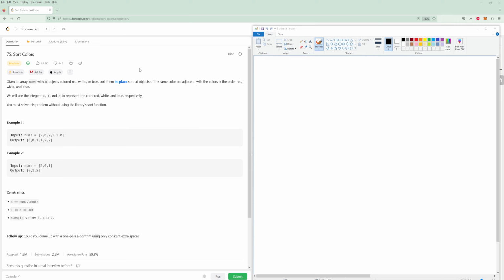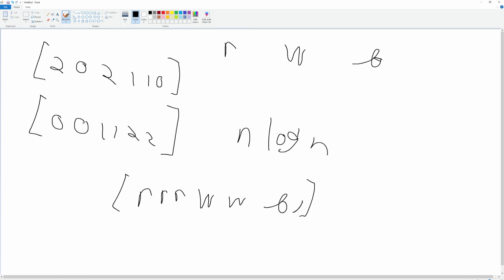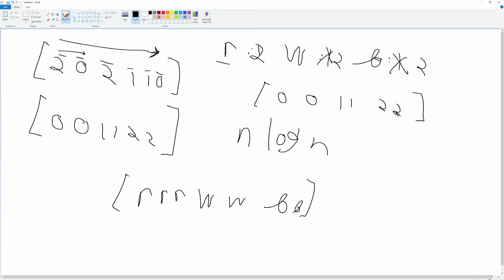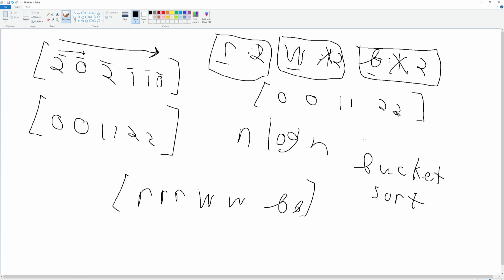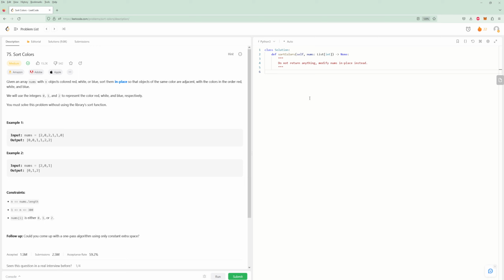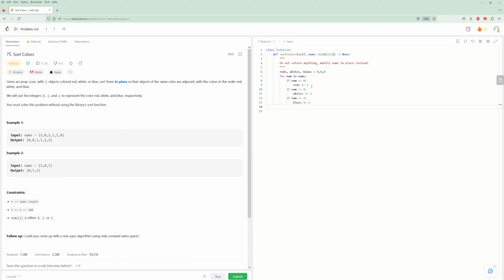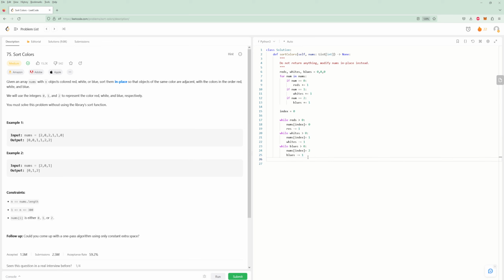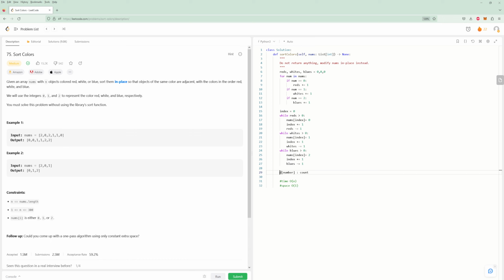Sort Colors - LeetCode 75 - Python